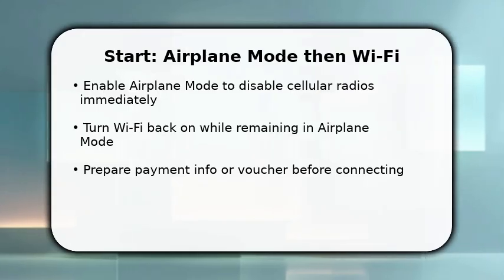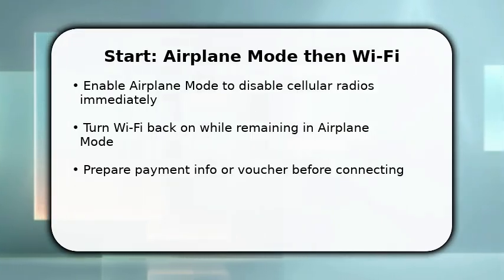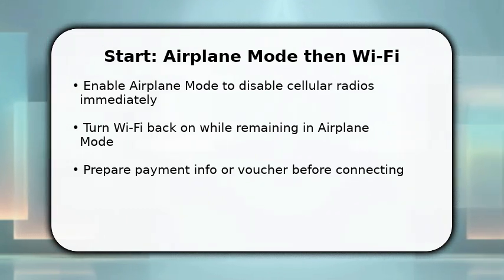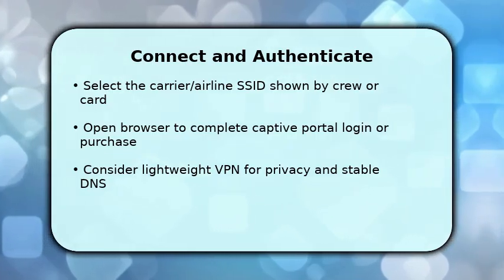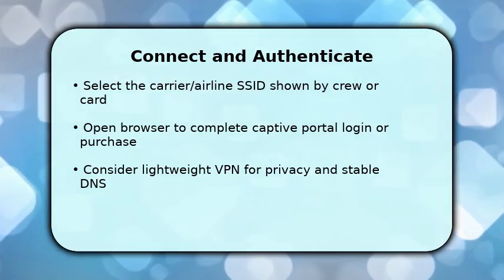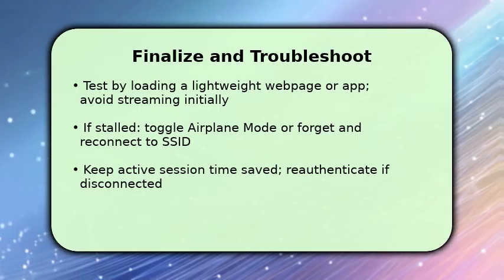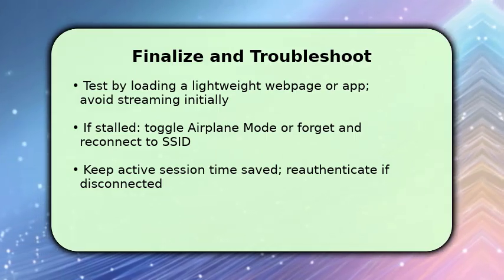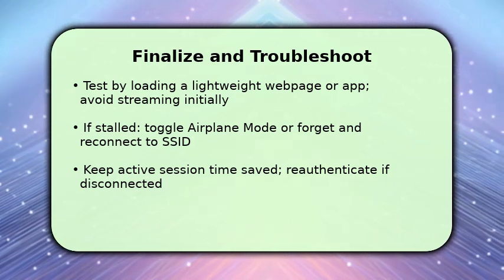How to Use Internet in Flight Mode (only Way)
Discover the essential guide on using your mobile device in flight mode during air travel. This video covers how to enable and use internet connectivity while adhering to aircraft regulations, ensthy tips for staying connected without interference.